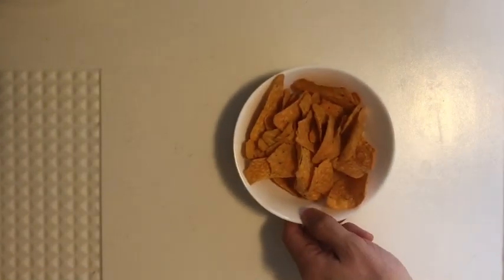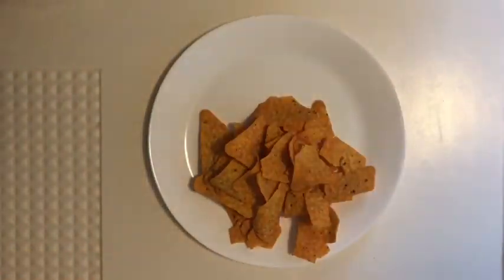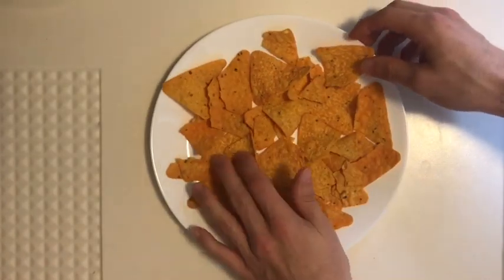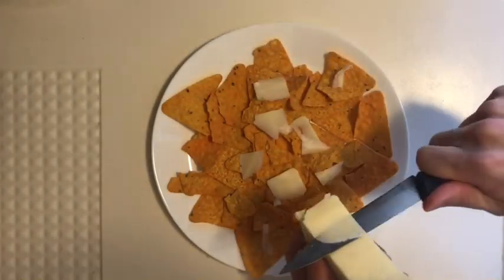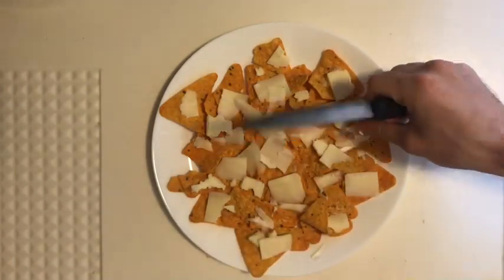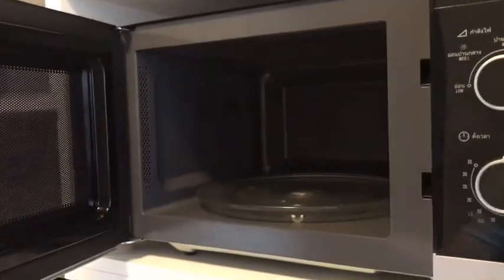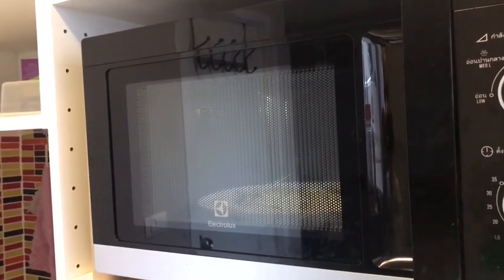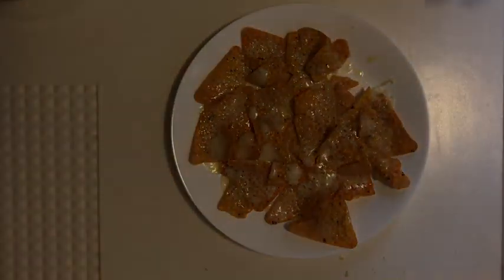How to make Nachos (song) | New Song a Day #20